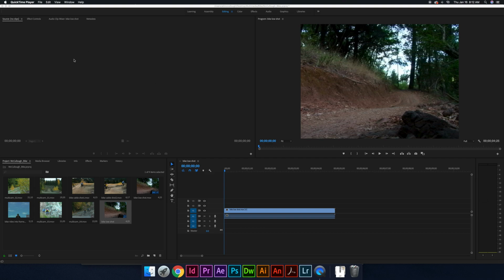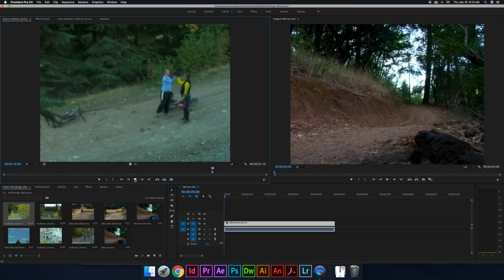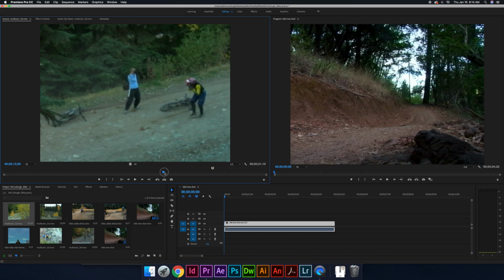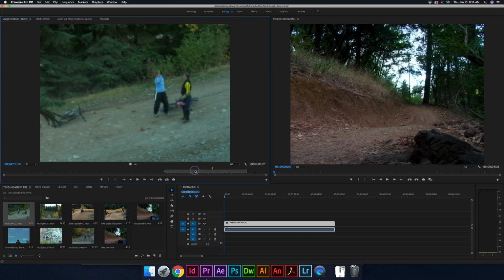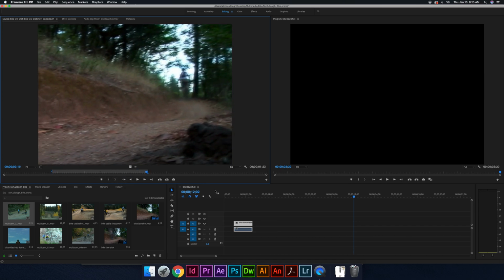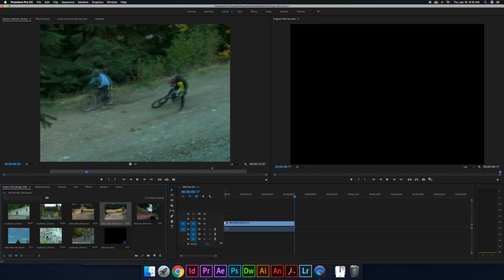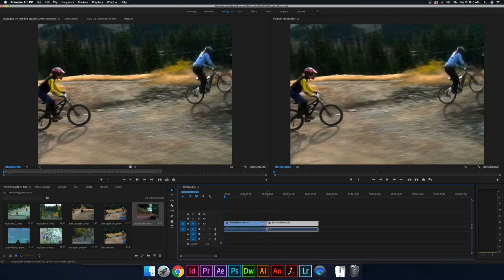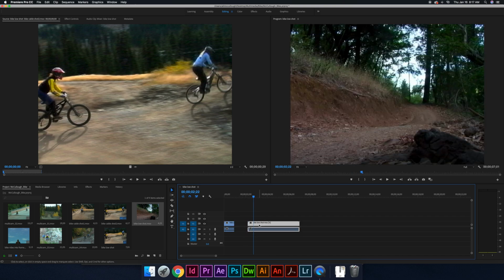4. Trimming Videos